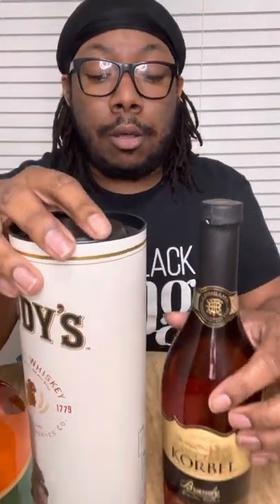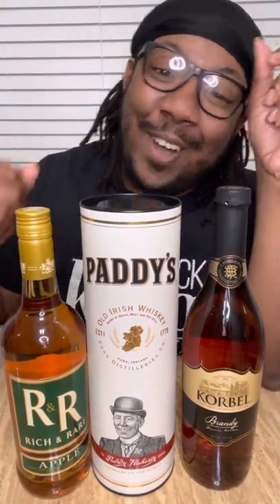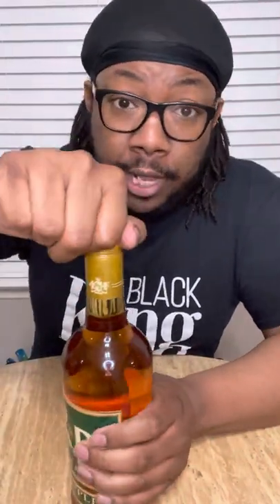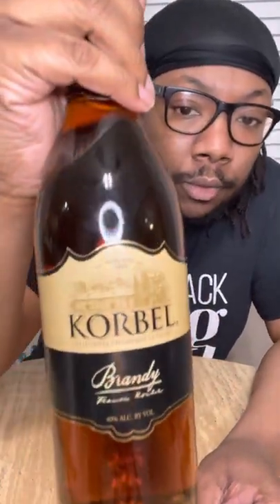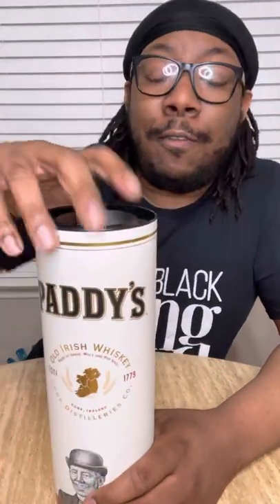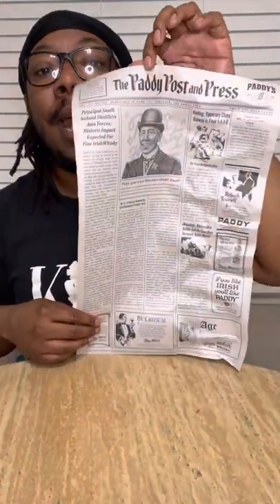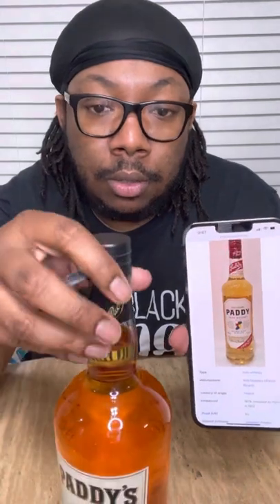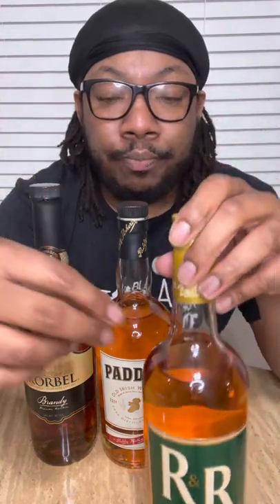Did the brown take me down?!?! LiquorReview 🥃🥃🥃